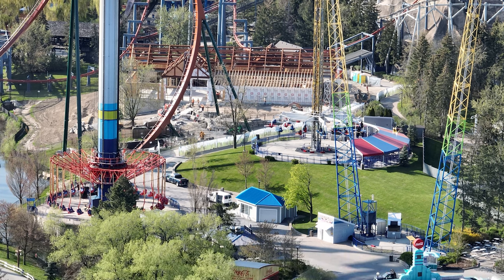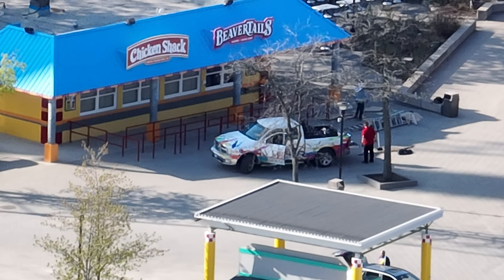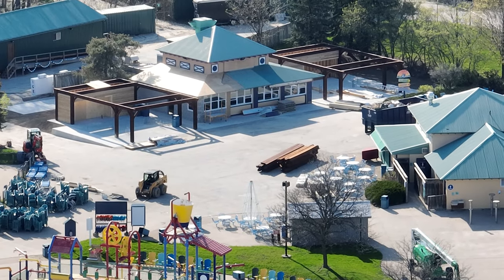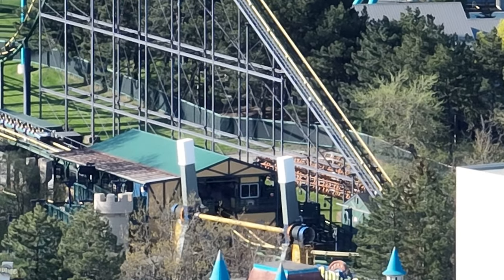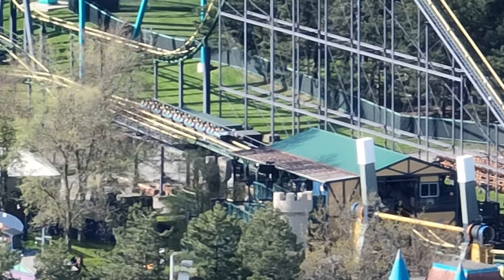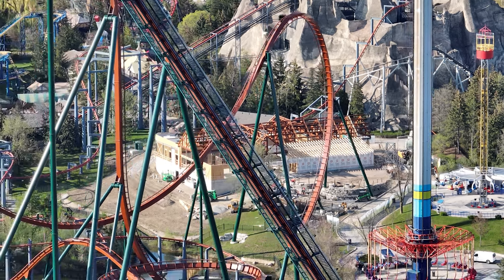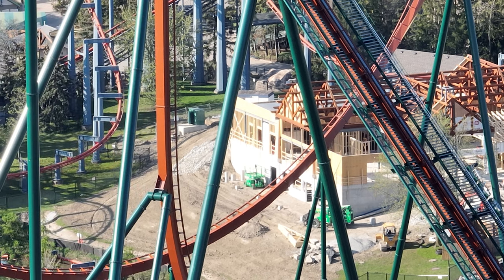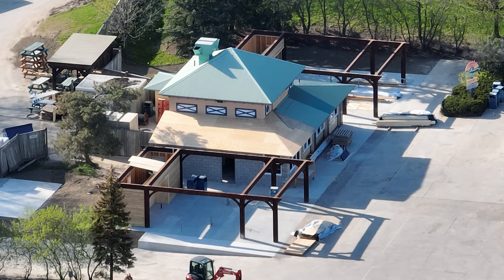Canada's Wonderland Construction Update